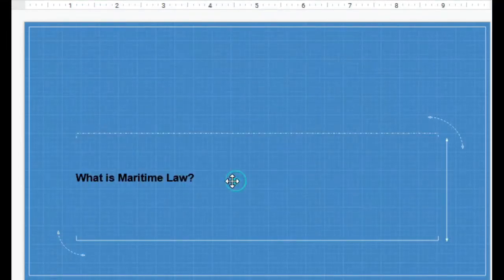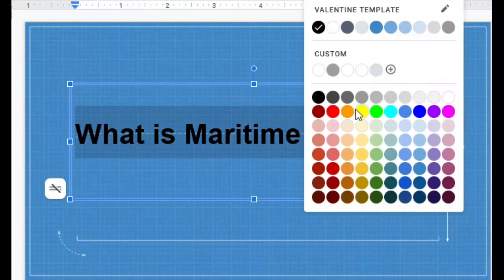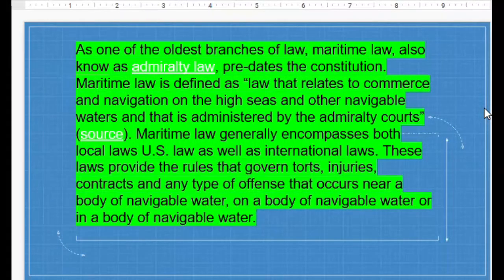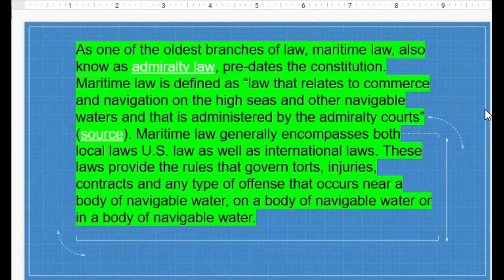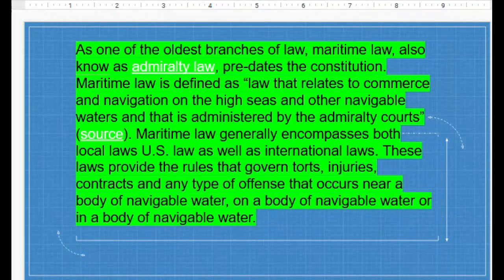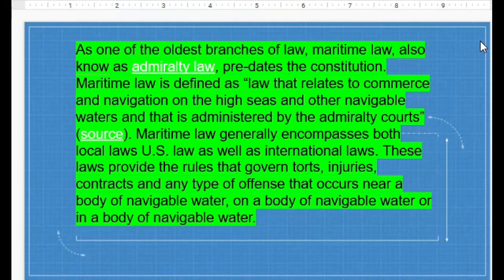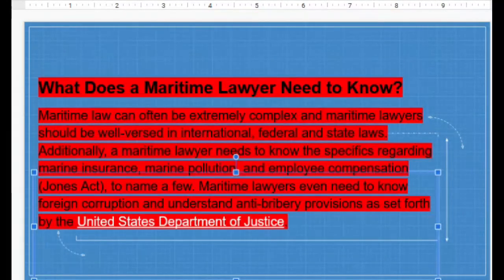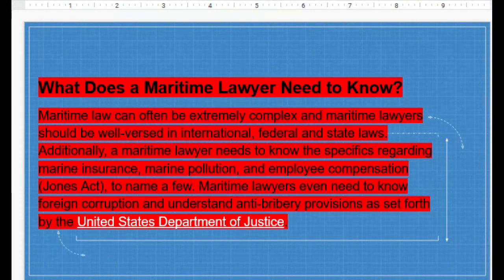What Does a Maritime Lawyer Need to Know